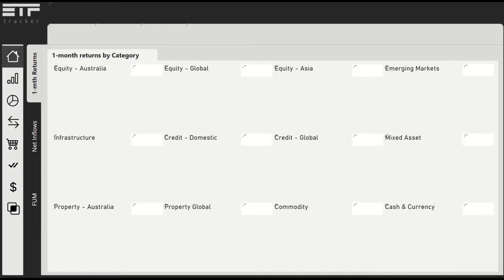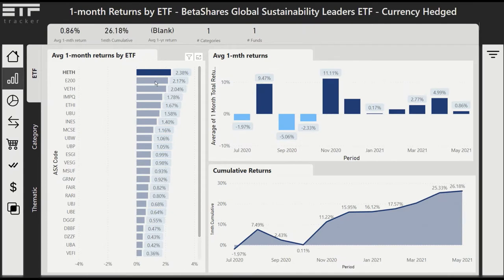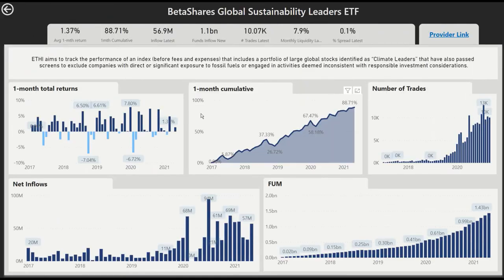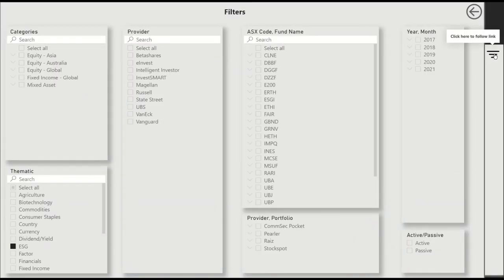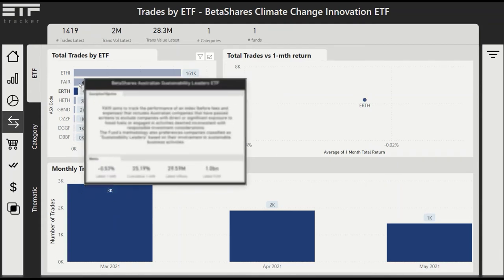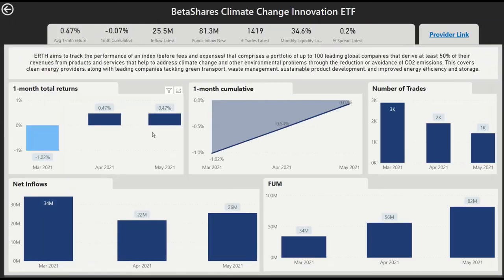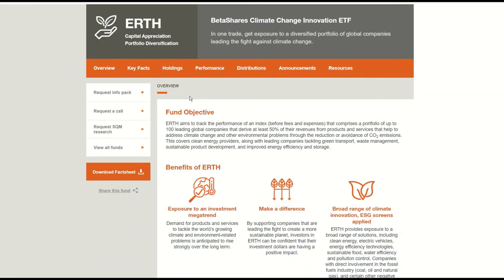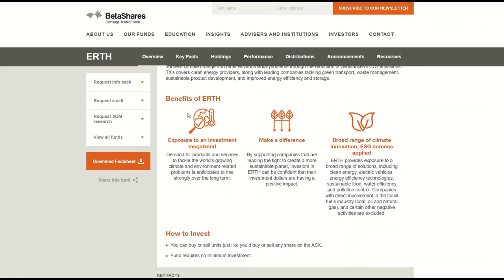Diving into ERTH - the BetaShares Climate Change ETF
In this video we take a look in more detail at the BetaShares Climate Change ETF (ERTH)